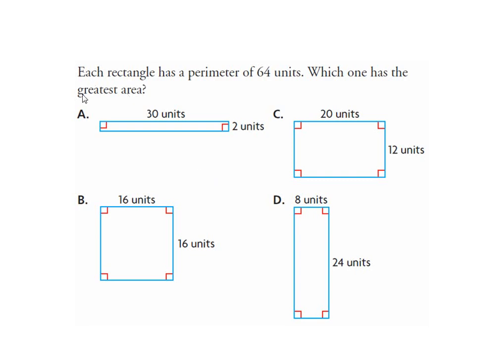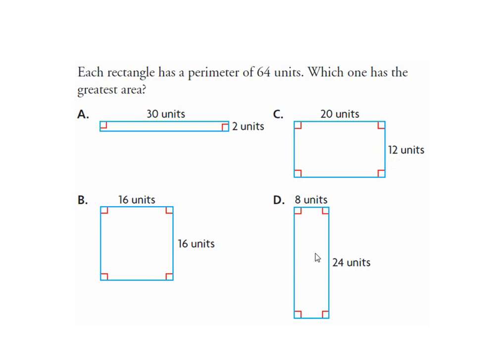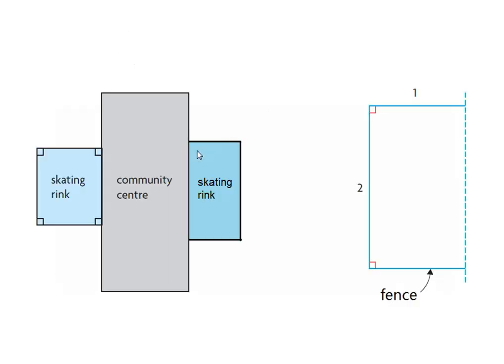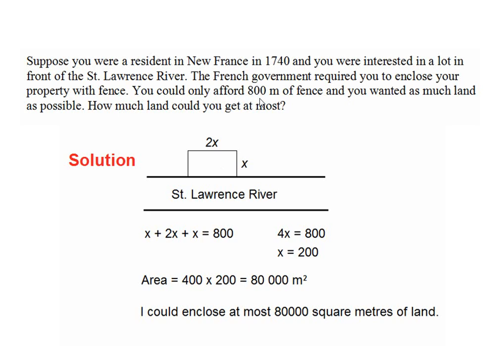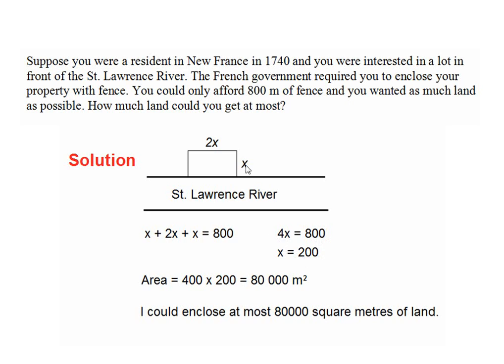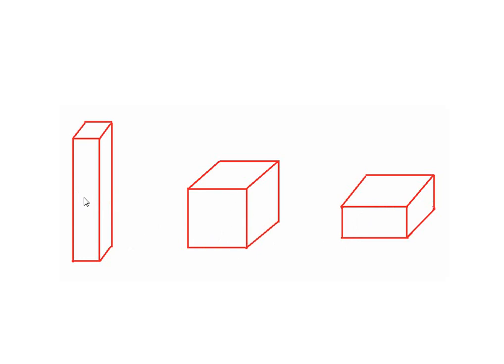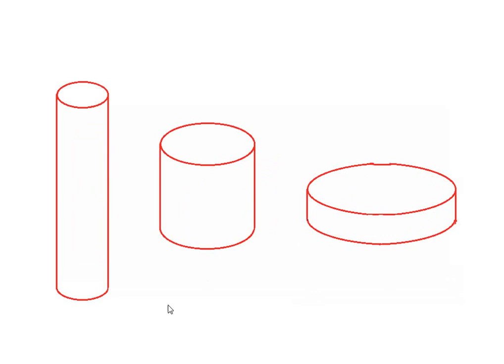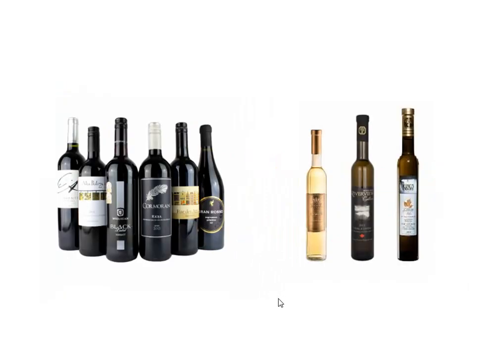Canadian grade 9 math, unit geometry 05, maximizing area or volume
Canadian grade 9 math, unit geometry 05, maximizing area or volume. Given perimeter, maximize area; or given surface area, maximize volume